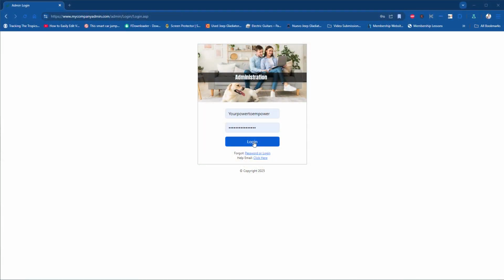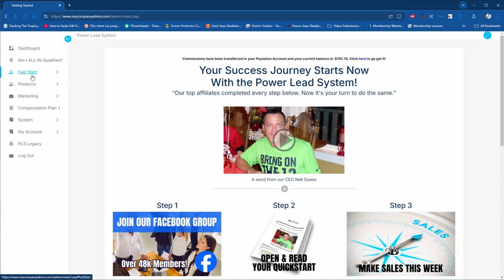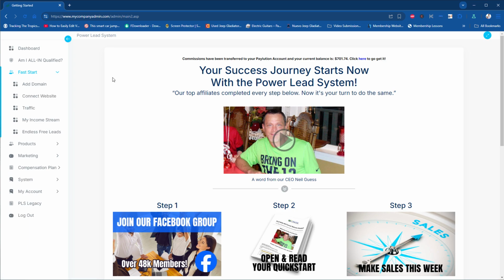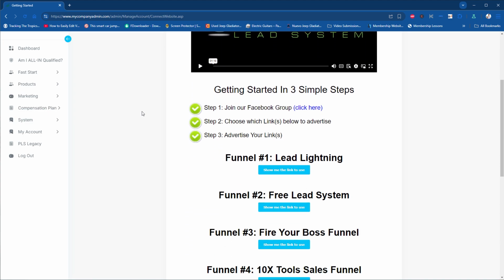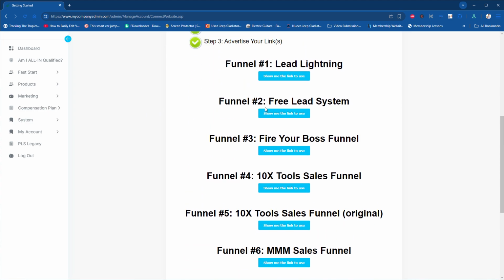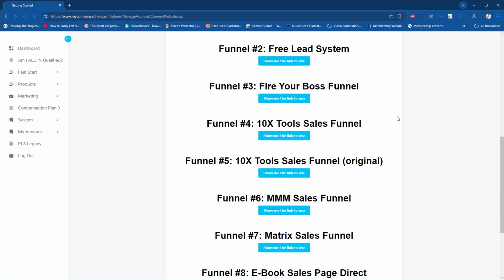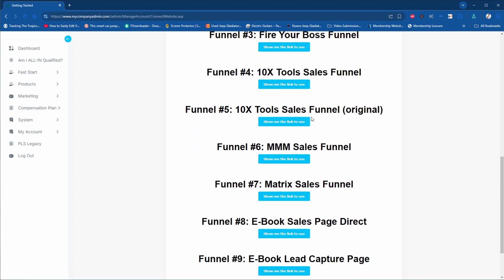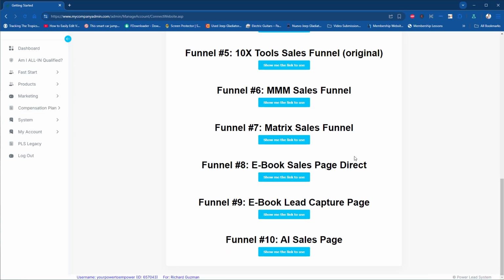Power Lead System Domain Connection - Don't Skip This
This is Step 2 in the Power Lead System Fast Start.
If you’ve already added your domain, this is the critical next step to make sure it actually works.

Step-by-step, we're showing you how to connect your website to your domain inside Power Lead System. This tutorial will walk you through connecting the domain and ensure proper website building.